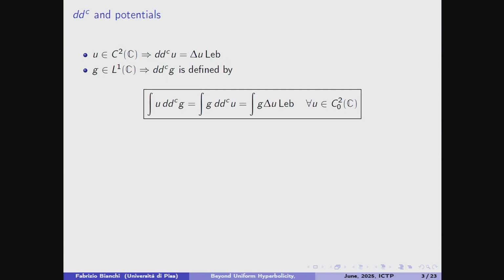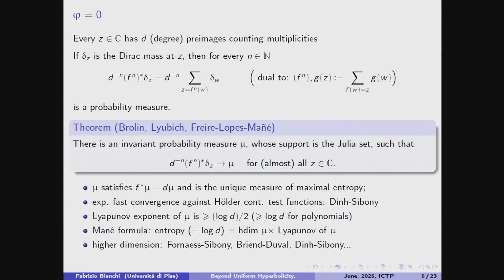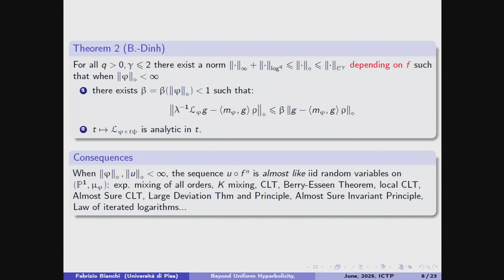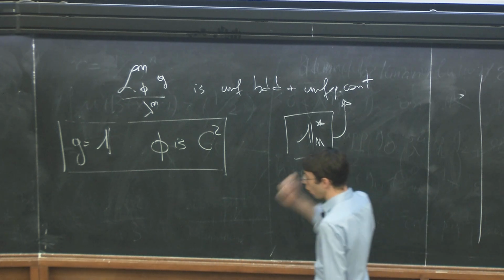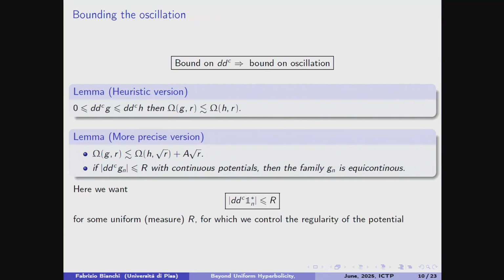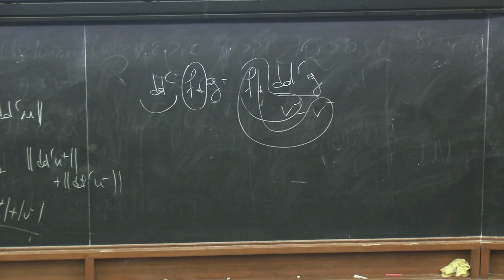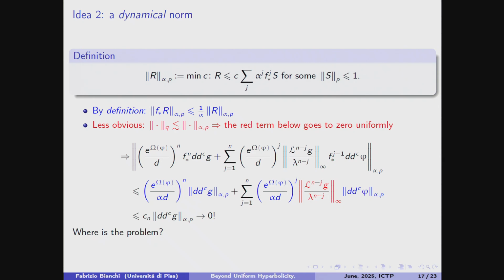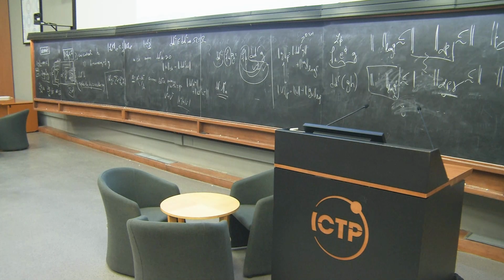Thermodynamic formalism in holomorphic dynamics - Part II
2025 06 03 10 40 smr4076